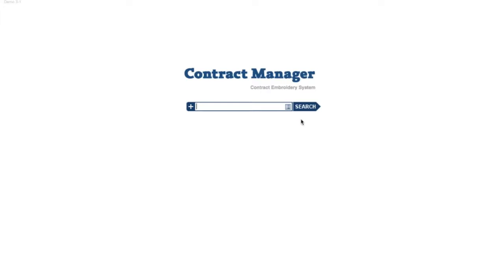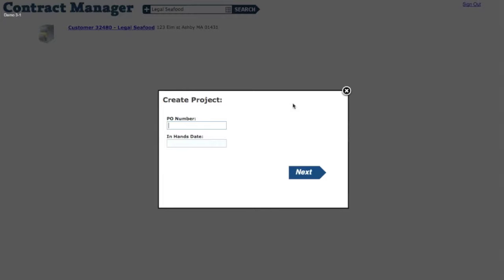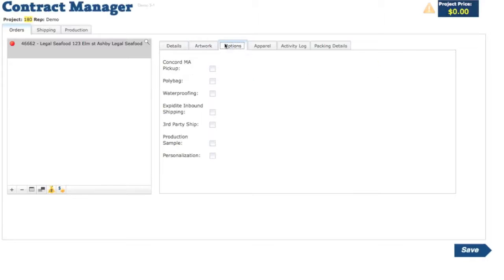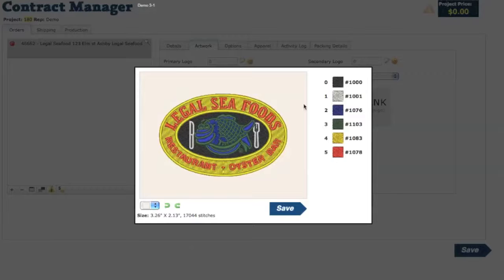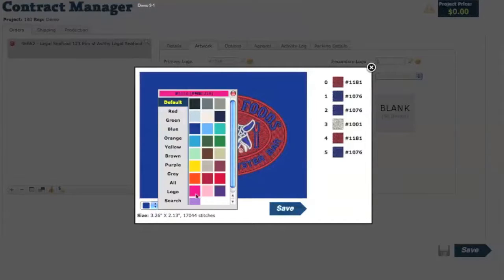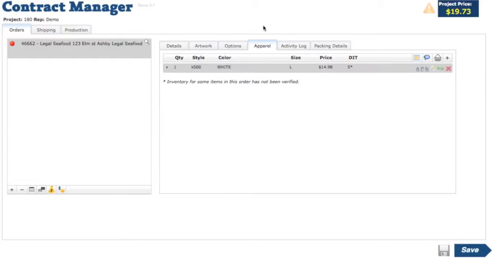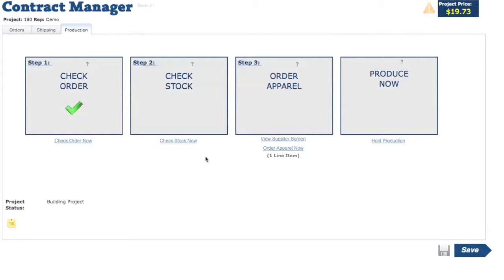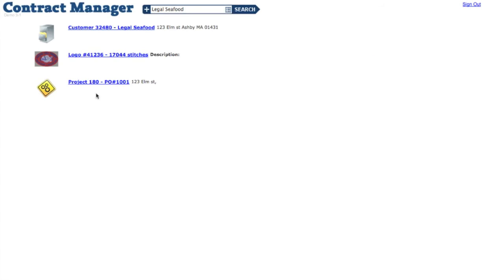Contract Manager 101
Introduction to using Contract Manager